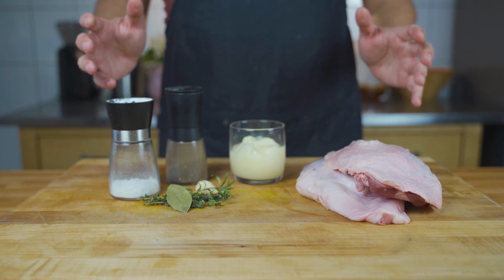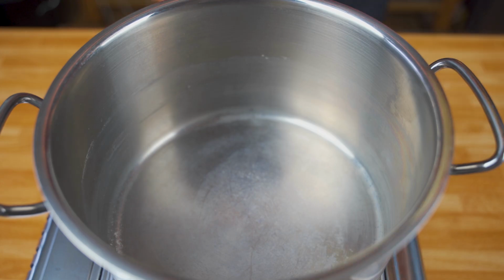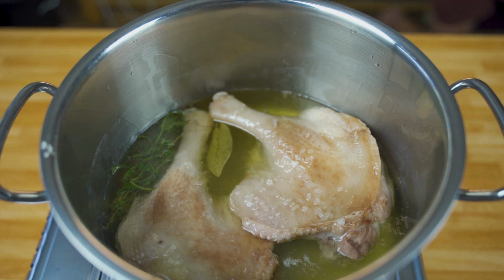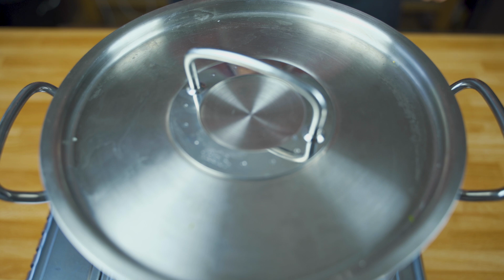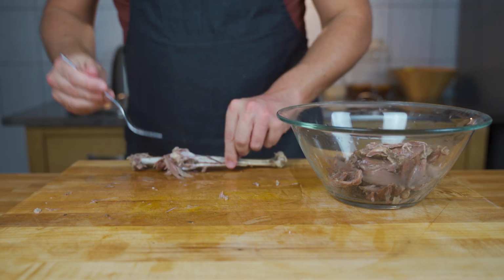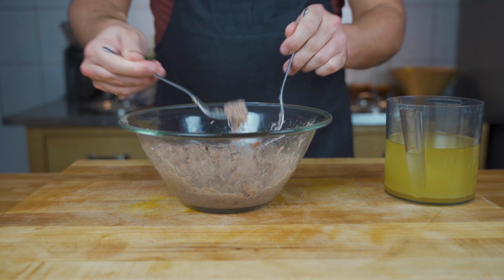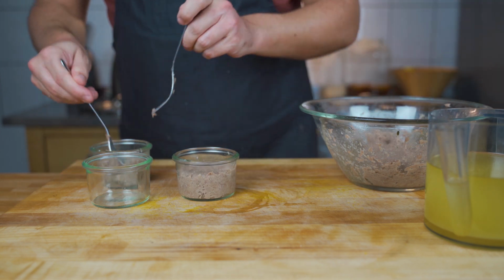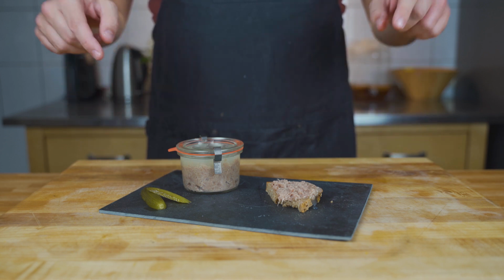Goose Rillette - A tasty French classic (Rillettes de canard)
In this video, I’ll show you how to make goose rillette. You can find the ingredients in the video description or blog article.

🍽️ Ingredients:
Ingredients for 500g
1 kg goose leg
400g extra goose fat

Spices per KG meat
1 clove of garlic
1 sprig thyme
1 sprig of rosemary
1 bay leaf
salt and pepper to taste
water to fill up if necessary

I am happy to get any feedback, suggestions and inquiries.